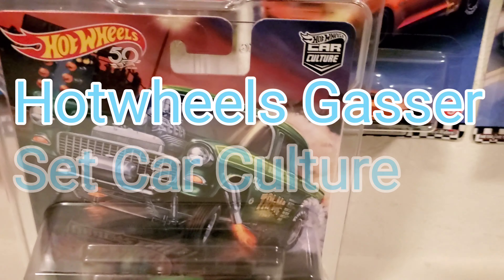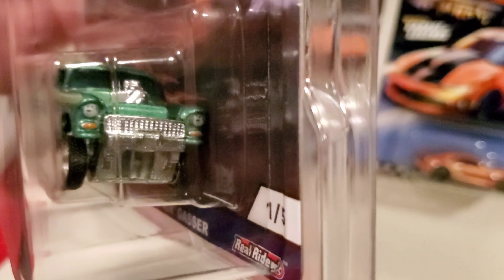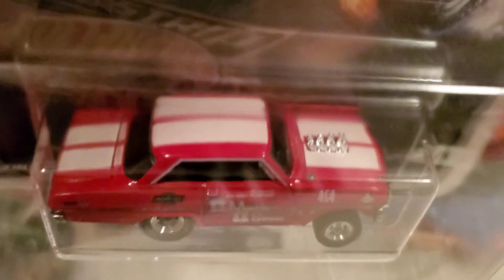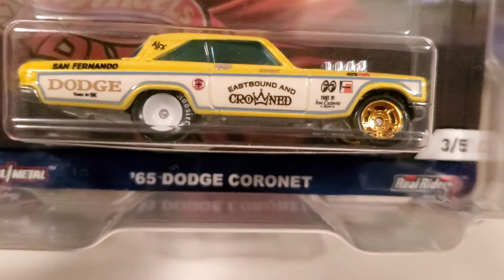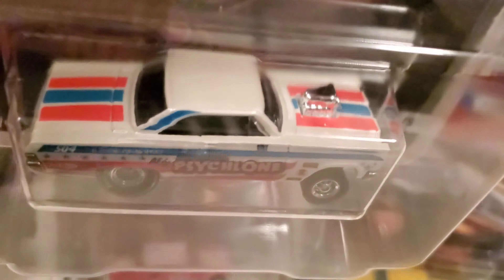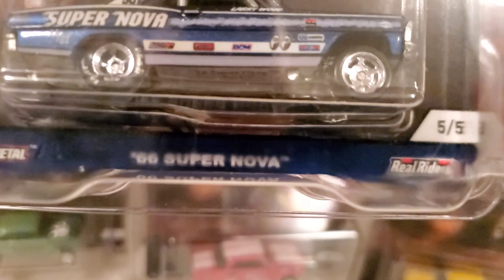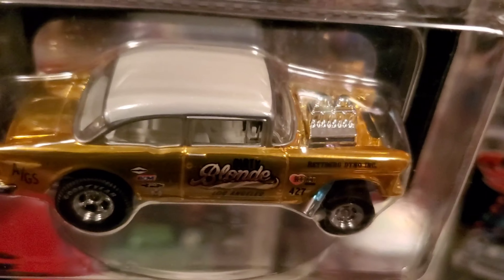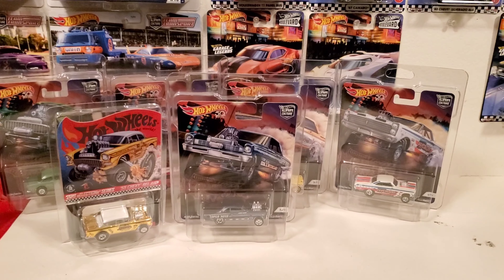Hotwheels Gasser Set